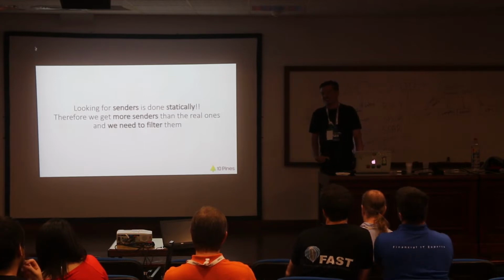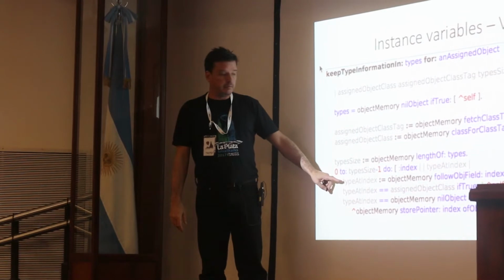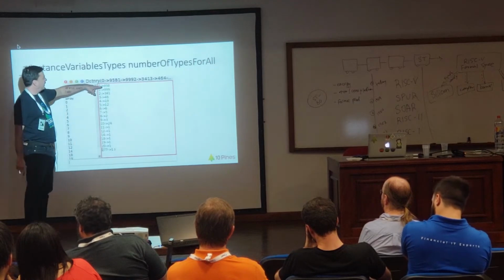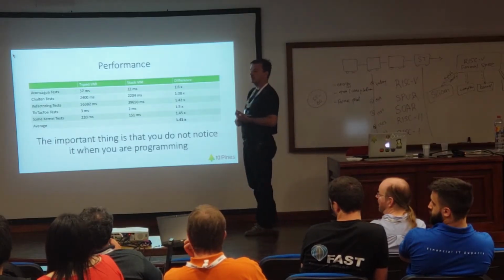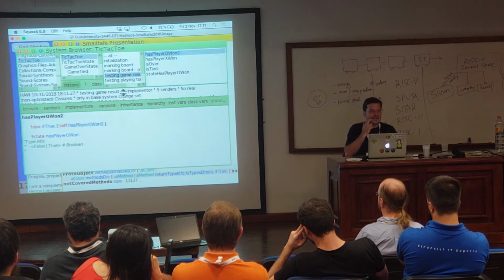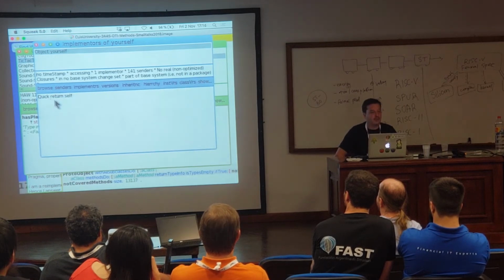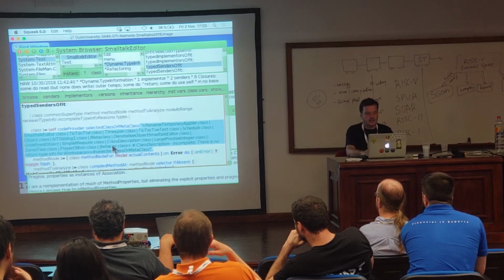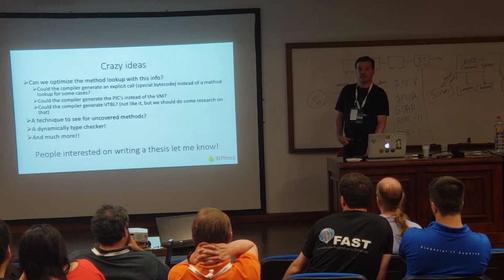Smalltalks 2018 - Dynamic type information generation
Hernán Wilkinson

Smalltalk, as any dynamic typed language, lacks type information that statically typed languages have. Despite some performance hit due to this characteristic, it degrades the accuracy of some tools like automatic refactoring, code browsing, type checking, etc.

But Smalltalk is a running environment, something that it deeply differenciate it from other dynamically typed languages. Sadly, we are not taking advantage of this important characteristic to generate type information dynamically.

In this presentation I will show a small change to the OpenSmalltalk-VM that keeps type information for instance variables and how this information helps the tools.

On going ideas and challenges of a complete implementation will be discuss